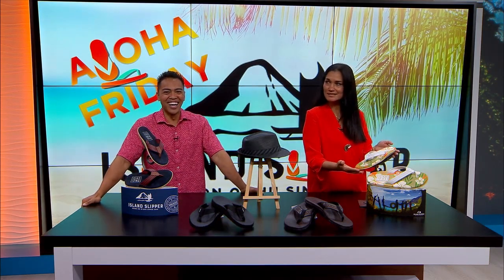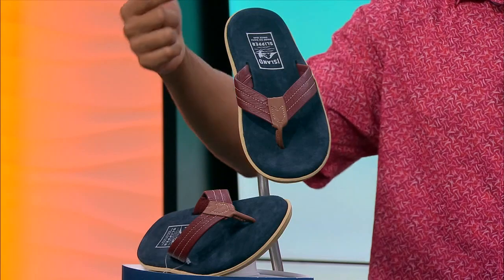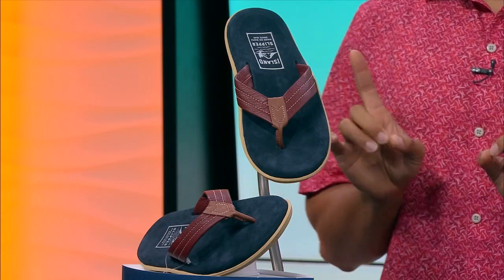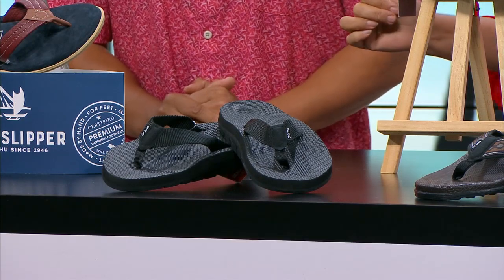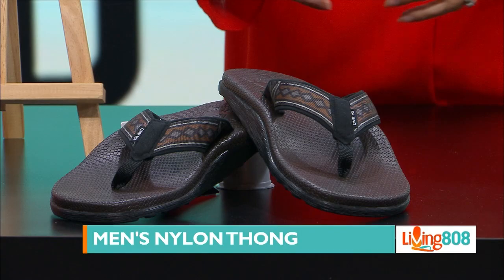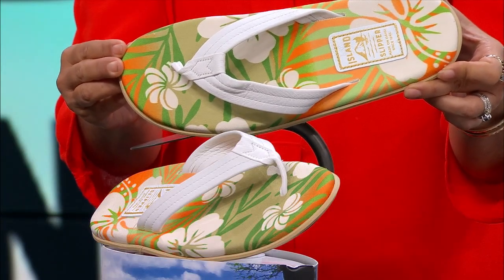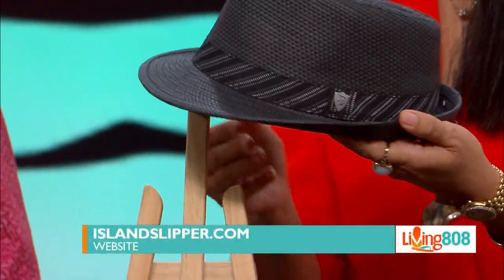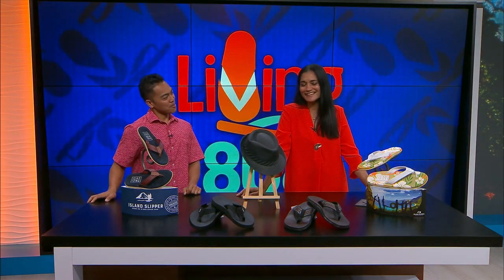Island Slipper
ISLAND SLIPPER/ ALOHA FRIDAY